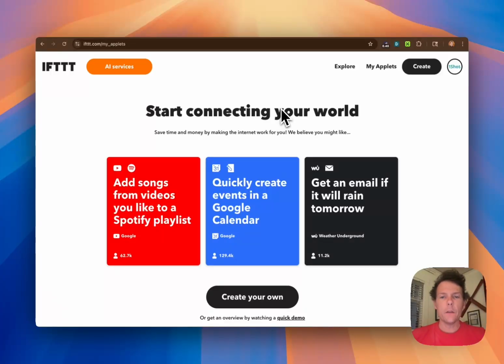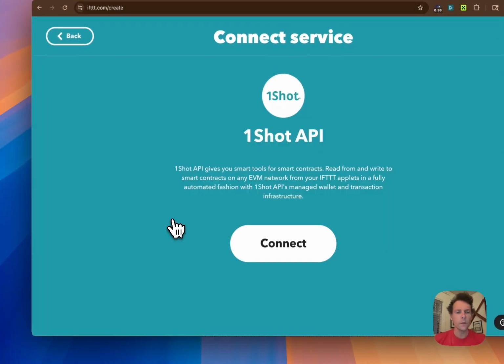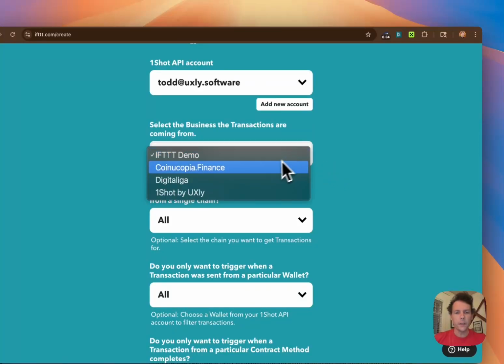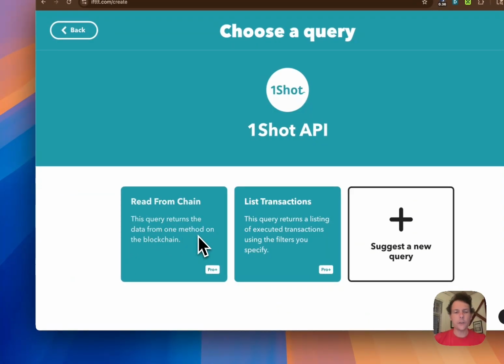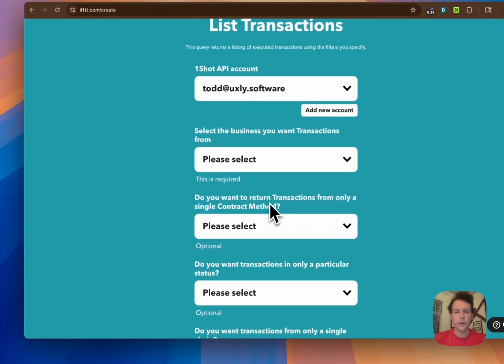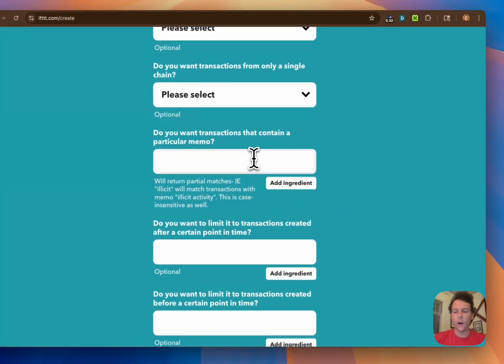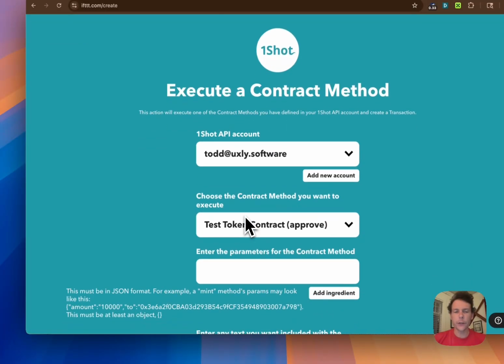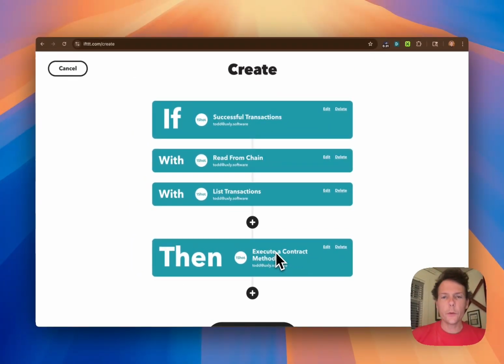Intro to IFTTT with 1Shot API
This is a short tutorial of the triggers, queries, and actions available from 1Shot API to read and write to the blockchain from your automated applets in IFTTT.